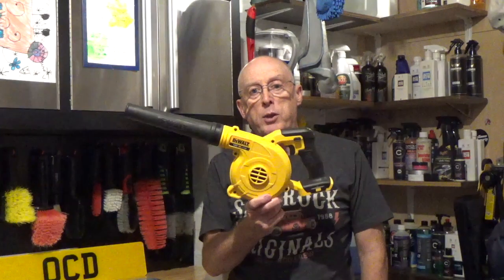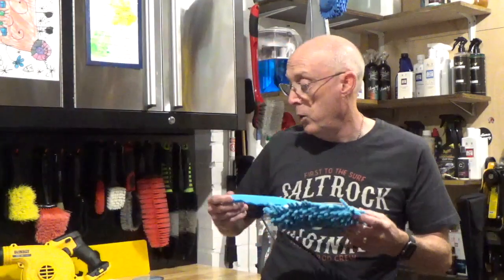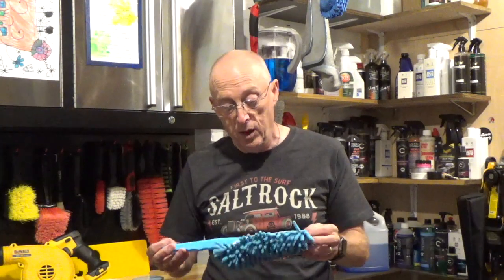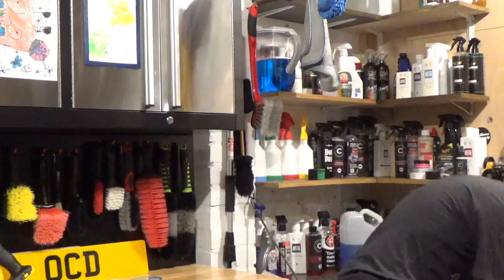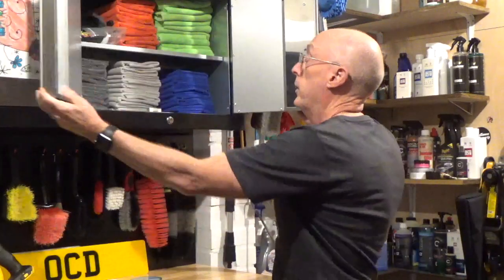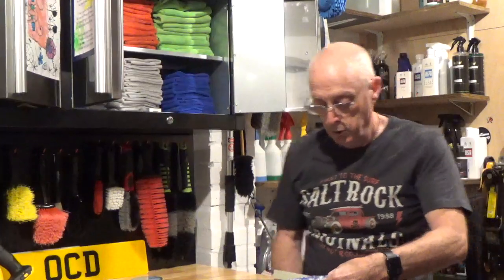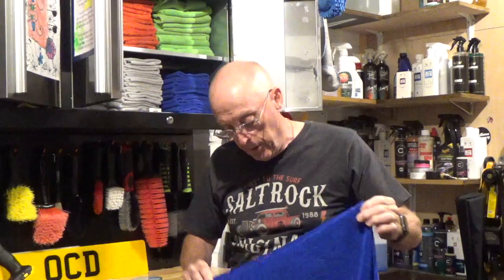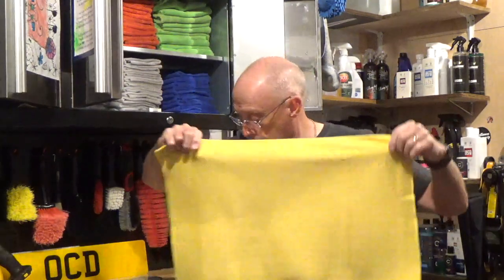Six ways for the Detailing Enthusiast to save money